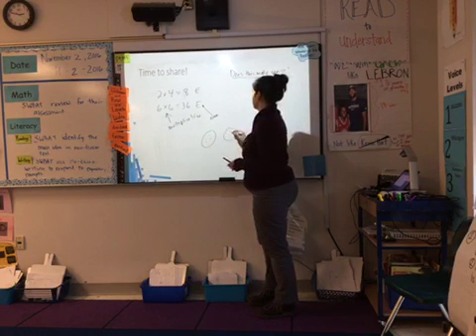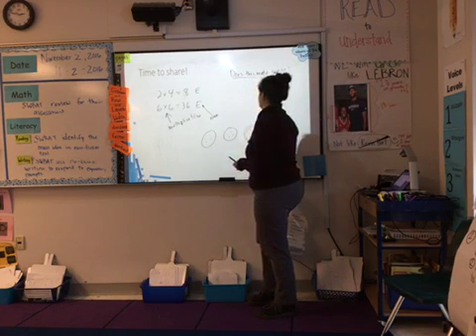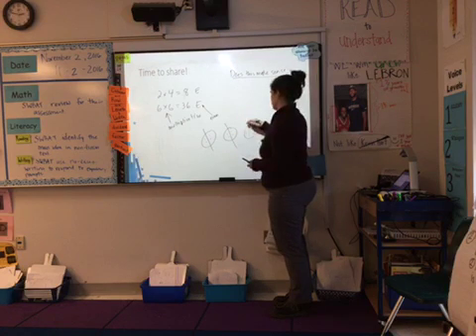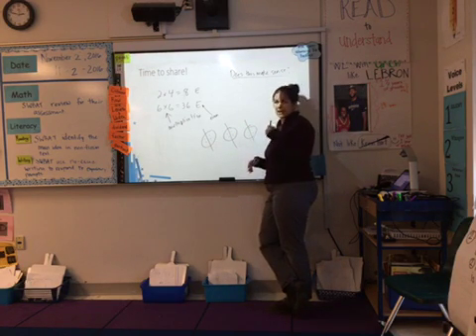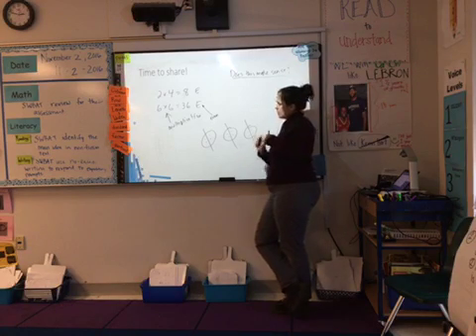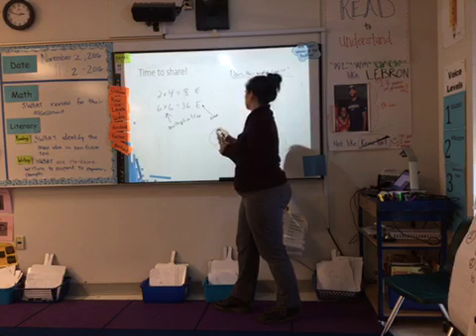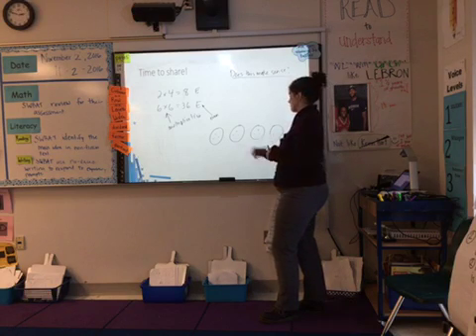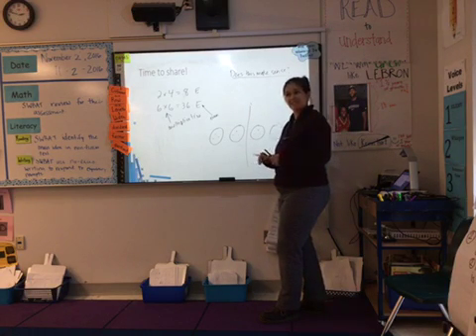3rd Lesson 212